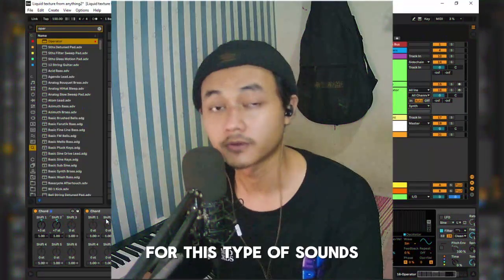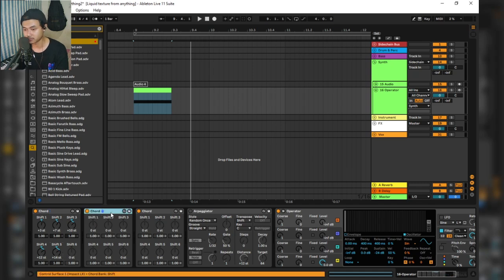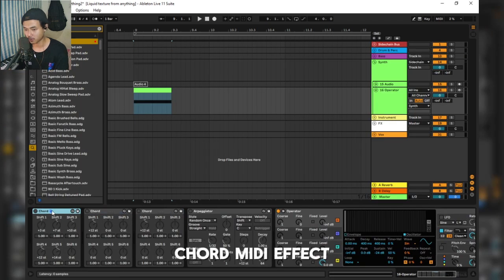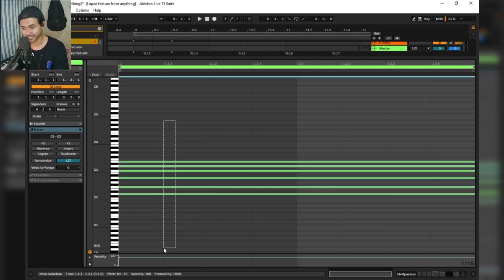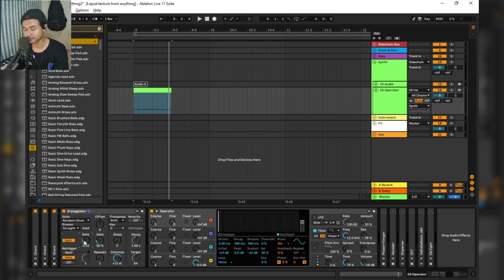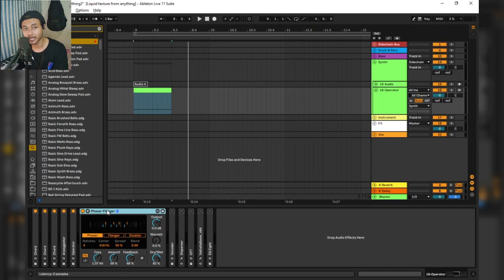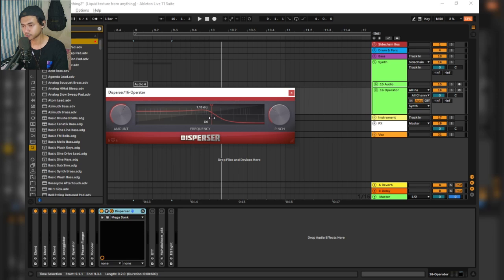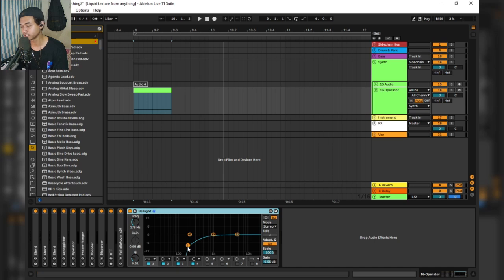Melodic Liquid Textures Sound Tutorial (Chime, Skybreak, Sharks)